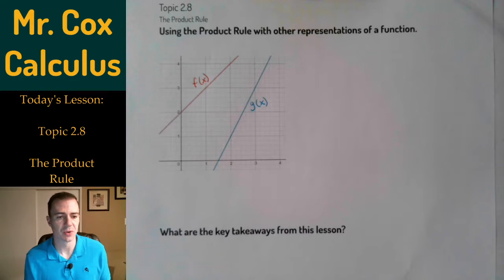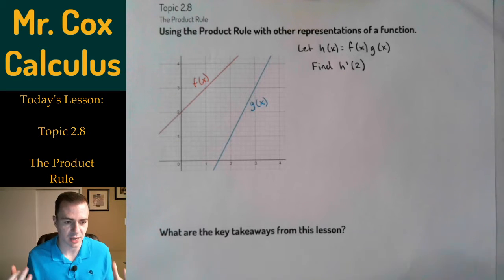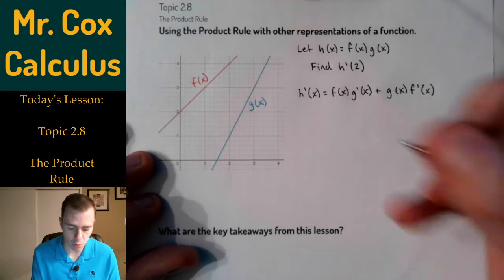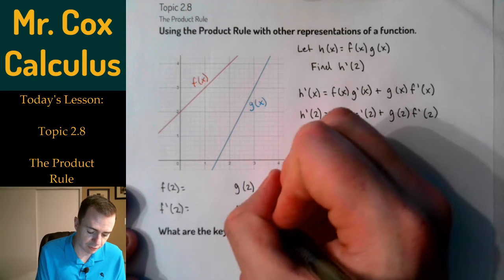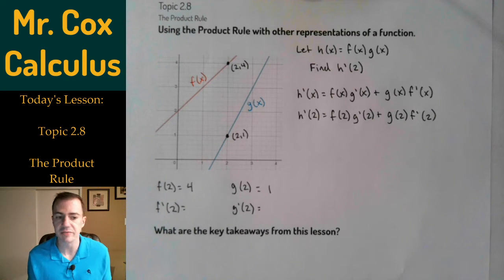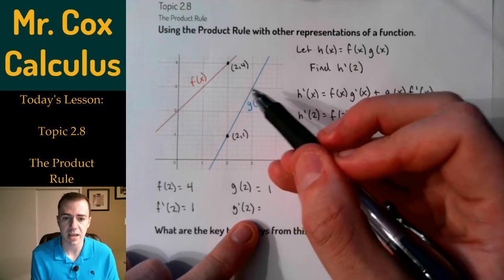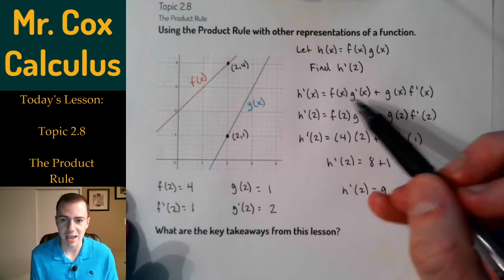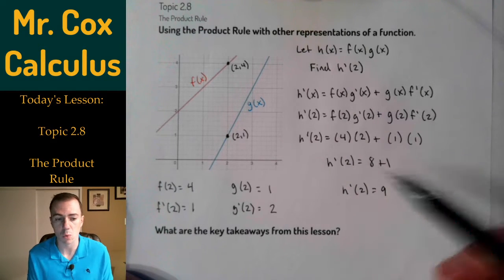Topic 2.8: Using the Product Rule with other representations of a function